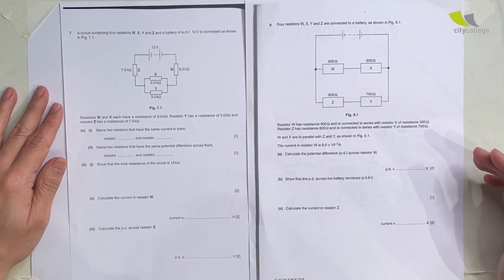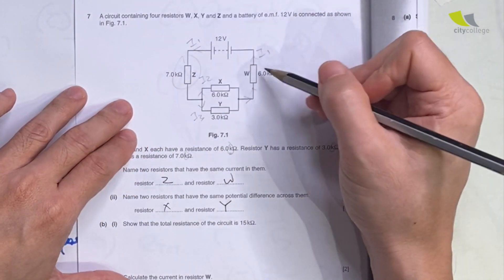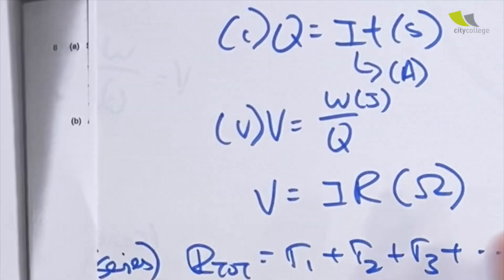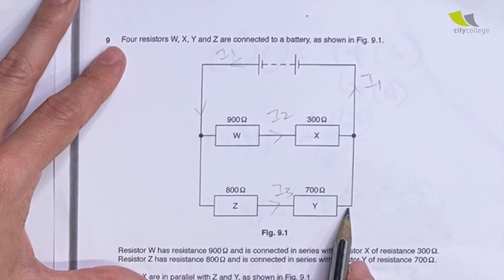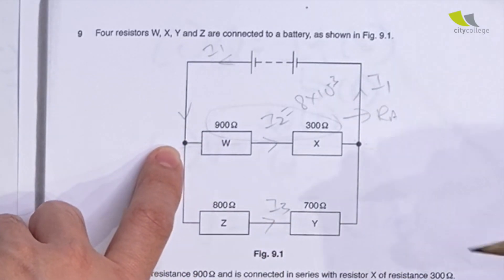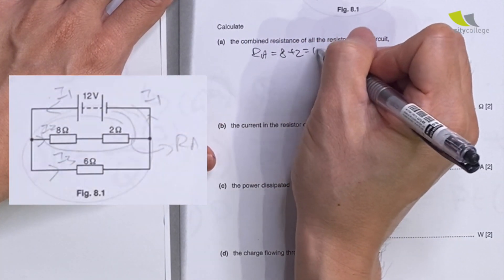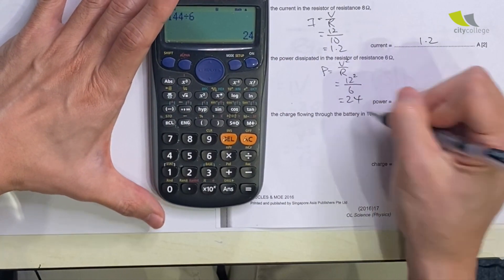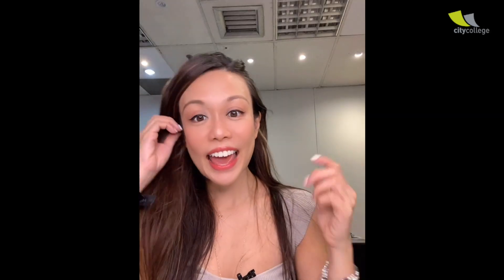GCE O Science (Physics) P2 Work Solutions - D.C. Circuit Problems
D.C. Circuit problems often provide 5 to 8 marks to score, so that’s close to 10% of paper 2. This video will show 3 work solutions for questions in 3 years to help you recap the concepts and skills involved.